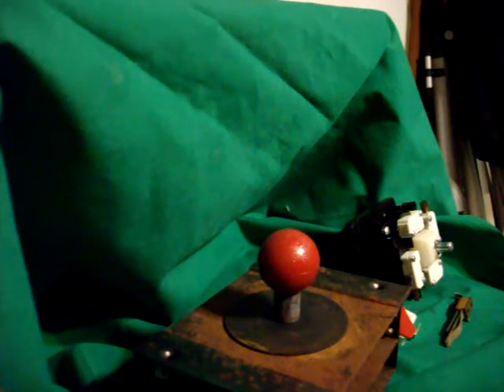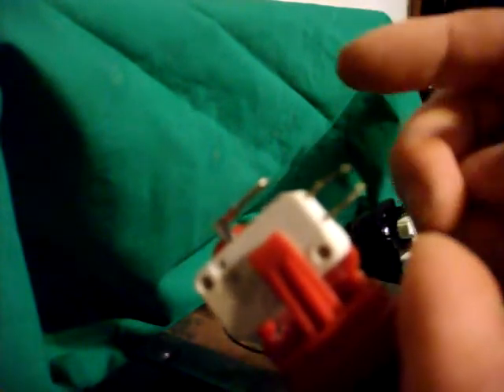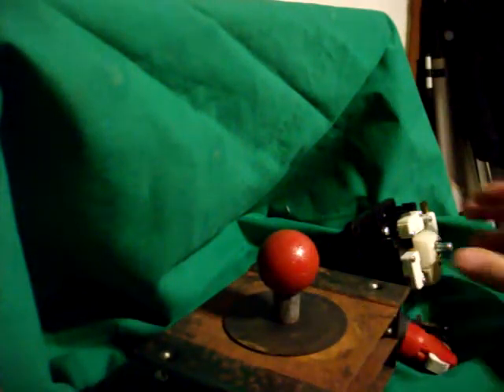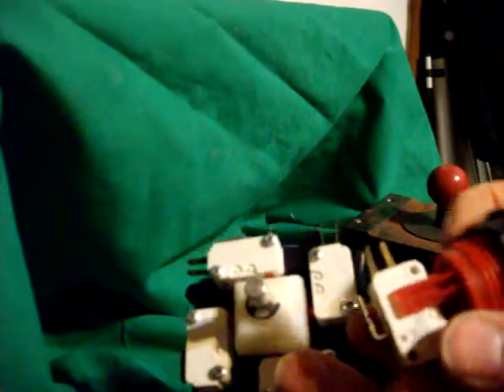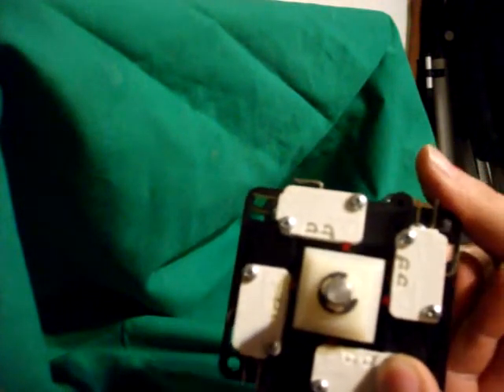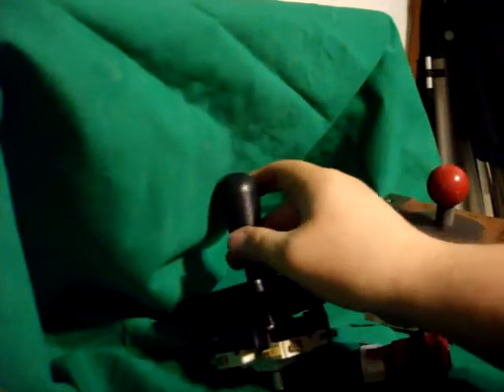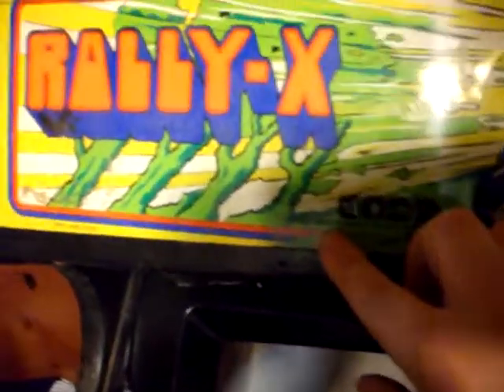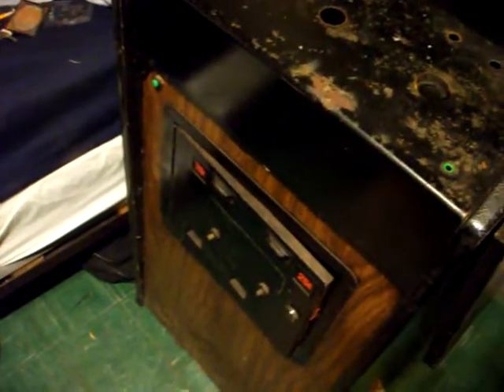Rally-x to Mame conversion (Part 2): comparing componits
this is a short video of me comparing the technology difference in the components being used to upgrade the cab